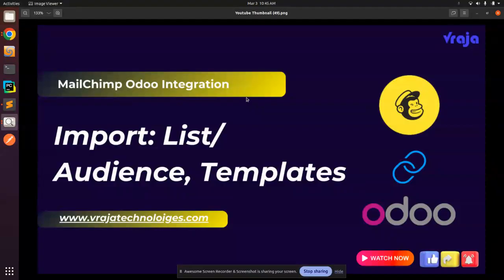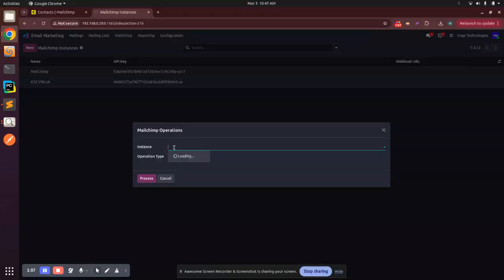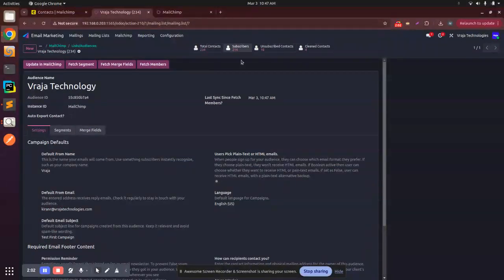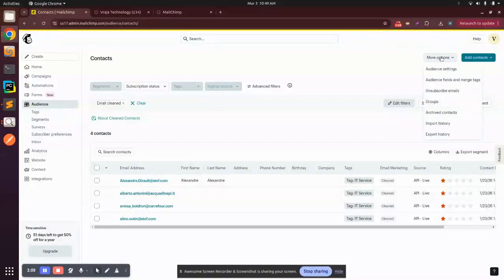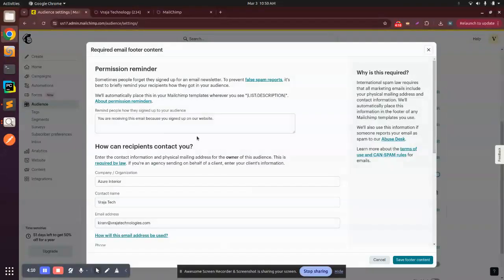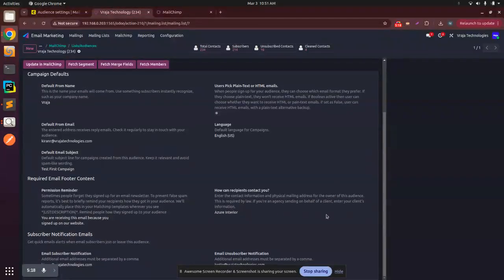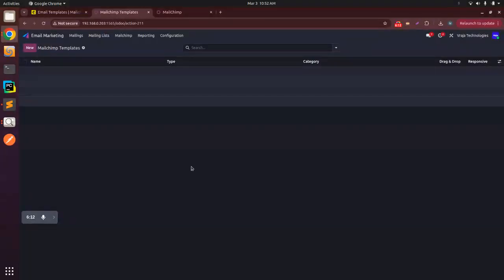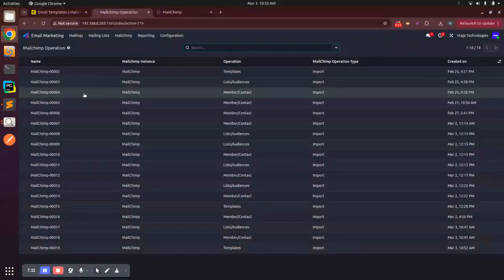MailChimp Odoo Integration: Import List/Audience, Templates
🔍 Recreating your Mailchimp audience lists, member contacts, and email templates manually inside Odoo wastes time and creates inconsistencies across your marketing workflow.
The Mailchimp Odoo Integration module by Vraja Technologies fixes that. Import list audiences with full campaign defaults, subscriber notification emails, and member contacts — plus all active email templates — from Mailchimp into Odoo in one click, with auto-create contact toggle and full import logs.

⚡ One-click import. Members auto-created. Templates ready to use.

⏱ WHAT'S IN THIS VIDEO
00:00 — Intro & overview
00:19 — Mailchimp instance — Auto Create Member in Odoo toggle explained
00:37 — Members auto-imported with list when toggle is on
00:55 — Fetch Members manually — option when toggle is off
01:03 — Mailchimp Operations → Import List and Audiences
01:22 — Import successful — navigating to List Audience
01:35 — Mailing list imported — campaign defaults, footer & notification email
01:49 — Instance toggle confirmed — members imported alongside list
02:17 — Audience ID, distance ID & last fetch sync date visible
02:38 — Mailchimp account — 230 contacts, 214 subscribers, clean & unsubscribed
02:57 — Audience Settings imported — audience name & audience ID
03:17 — Campaign Defaults — from name, from email & default subject imported
03:54 — Language, plain text/HTML toggle & required footer content imported
04:18 — Contact (Azure Interior) imported from Mailchimp audience settings
04:34 — Subscriber & Unsubscribe notification emails imported
05:11 — Members visible on mailing list — contacts section
05:48 — Mailchimp Operations → Import Templates
06:00 — All Mailchimp campaign templates imported into Odoo
06:19 — Template details — Mailchimp Template ID, type, instance ID & last update
06:36 — Template usable when exporting campaigns from Odoo to Mailchimp
06:50 — Import logs — date, time & error visibility per import operation

✅ KEY FEATURES
✔ Import List Audiences from Mailchimp — audience ID & campaign defaults
✔ Campaign defaults imported — from name, email, subject & language
✔ Auto Create Member toggle — contacts auto-created in Odoo on list import
✔ Manual Fetch Members option when auto-create is off
✔ Last Fetch Sync date — incremental import after each run
✔ Import Email Templates — Mailchimp Template ID, type & instance ID
✔ Full import logs — success & error details per operation

💡 WHO IS THIS FOR?
✅ Marketing teams centralizing Mailchimp audience data & templates in Odoo
✅ Businesses syncing contact groups from Mailchimp into Odoo contacts
✅ Odoo admins importing email templates for campaign reuse in Odoo
✅ Teams wanting full Mailchimp marketing assets available within Odoo

🔗 MORE ODOO WEBSITE & PRODUCT APPS BY VRAJA TECHNOLOGIES